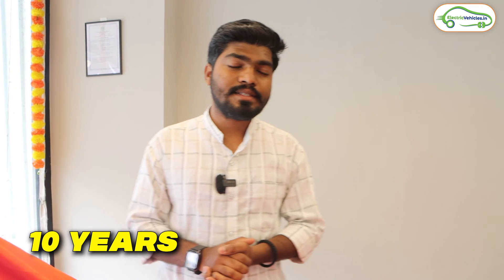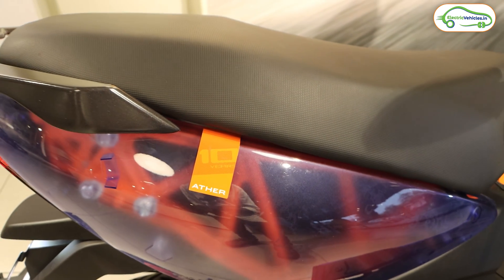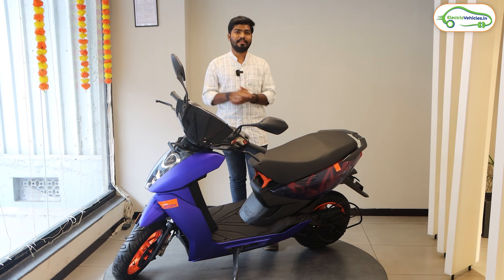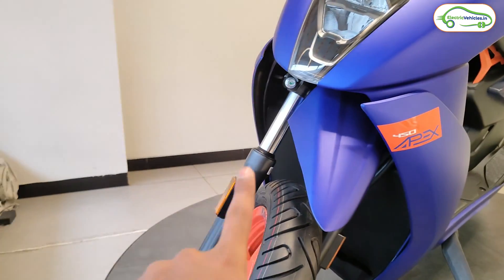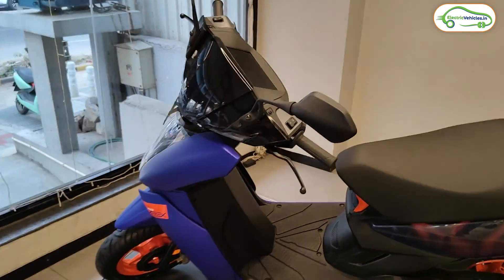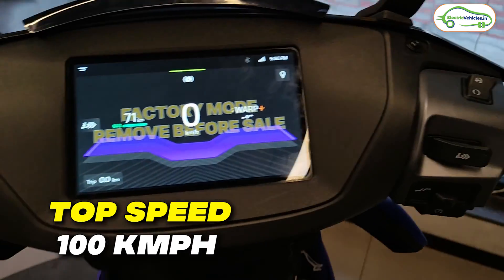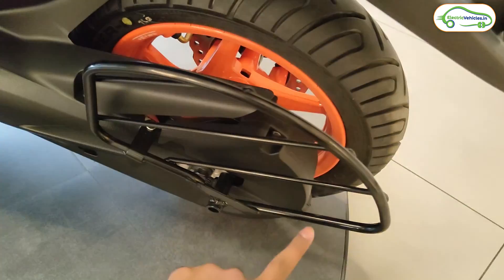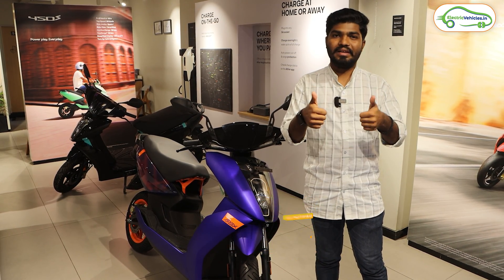Ather 450 Apex Walkaround Review | Latest Electric Scooters in India | Electric Vehicles India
Ather 450 Apex is the premium electric scooter offering from ather energy. This electric scooter has world's first magic twist feature. And the rear body panels are transparent. What makes this electric scooter special, let's see in this video.

Ather 450 Apex Specifications:
Battery Capacity: 3.7 Kwh
Claimed Range: 157 Kms
Real Range: 110 Kms
Motor Capacity: 7 Kw
Top Speed : 100 Kmph
Charging Time : 5hr 45mins